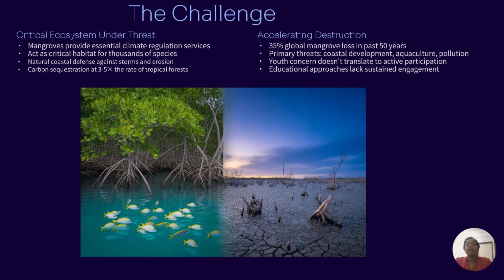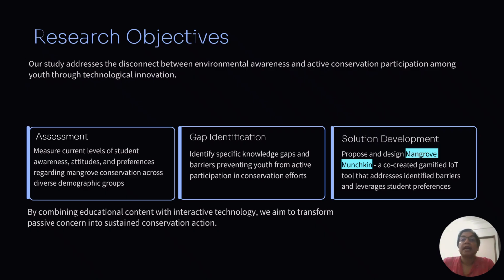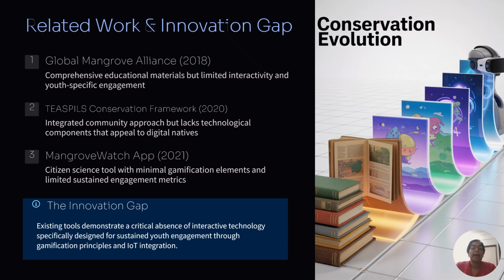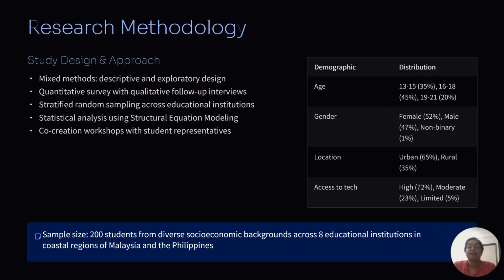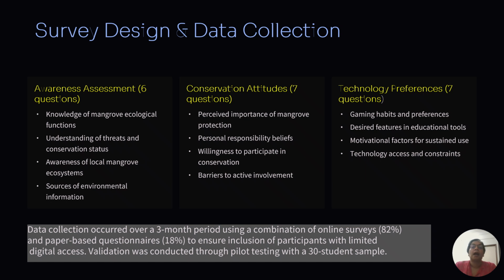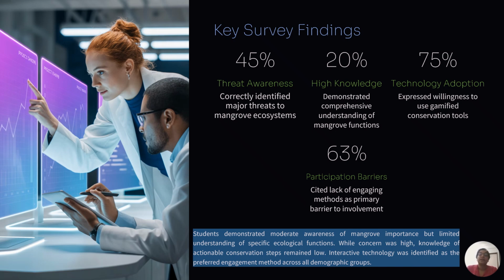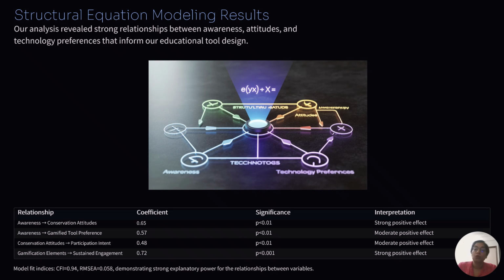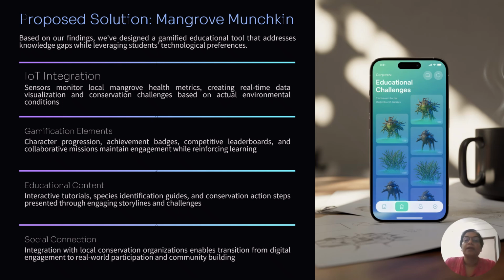InECCE2025 Paper ID 50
Session:  Virtual 9:00am-9:10am

Title: Gamified Educational Tools for Mangrove Conservation: A Co-Creation Case Study on Student Engagement and Technological Integration

Presenter : Ahgalya Subbiah